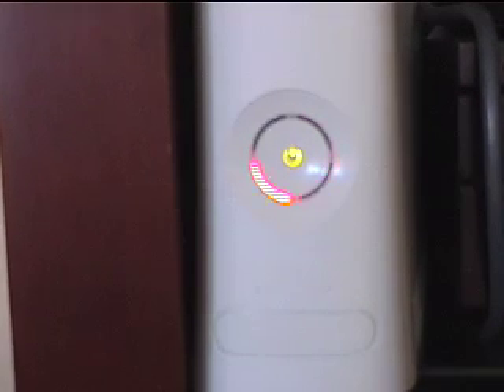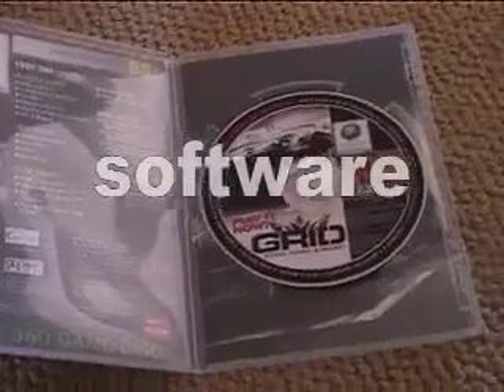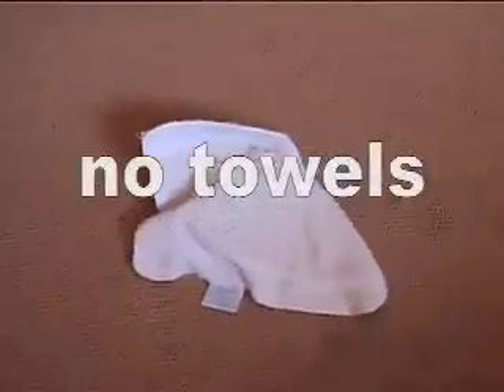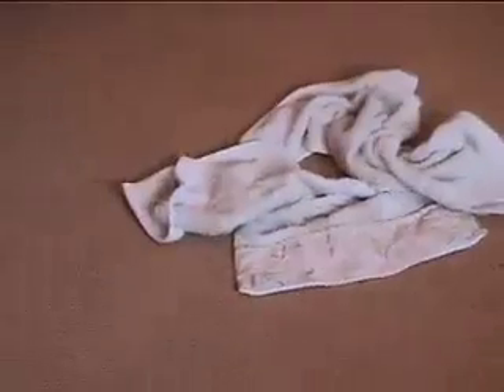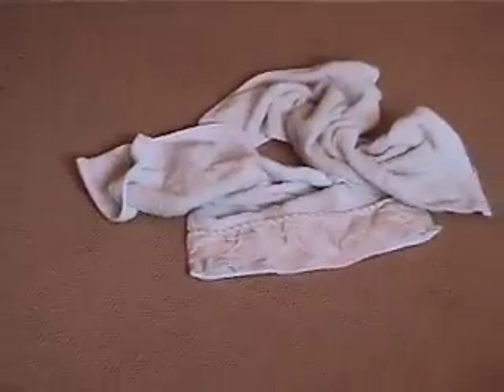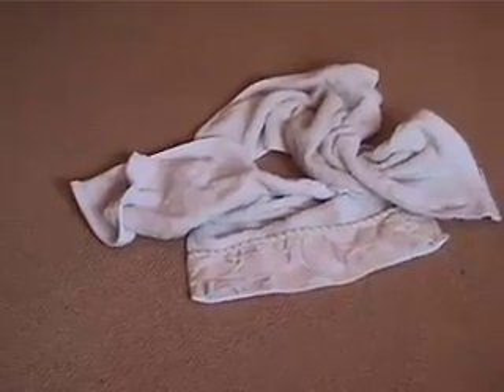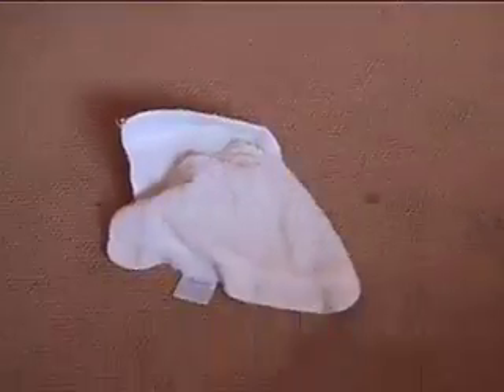How to fix the Red Ring of Death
this way is better than all the other ones because it actually worked!!! PLEASE COMMENT!! hope you enjoy.